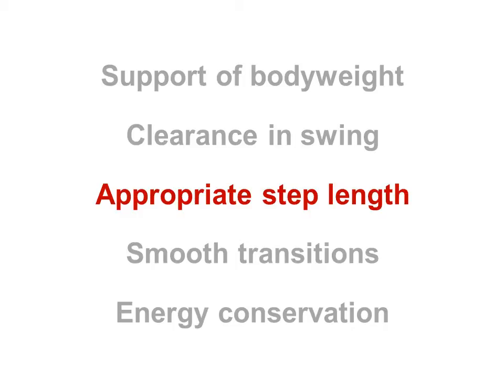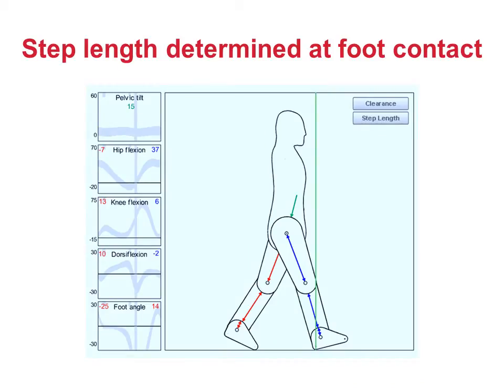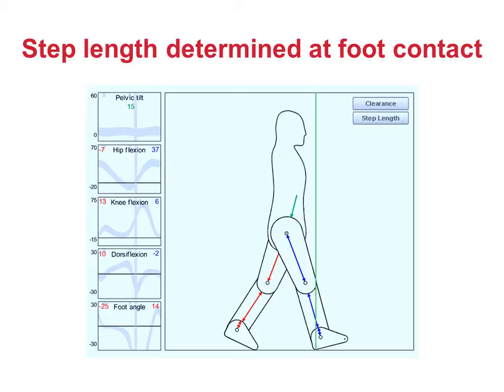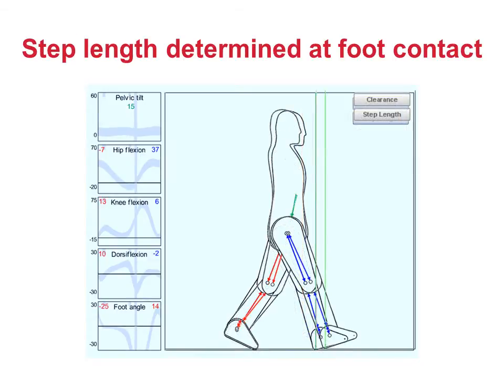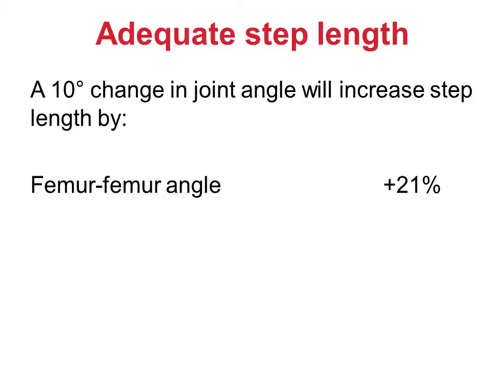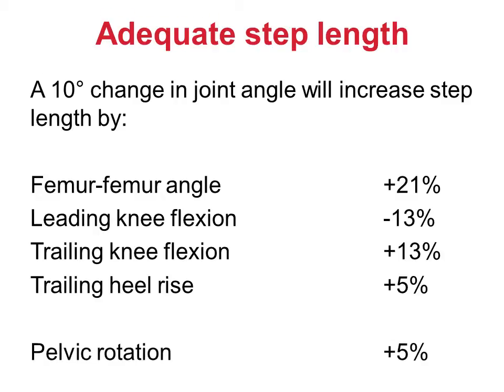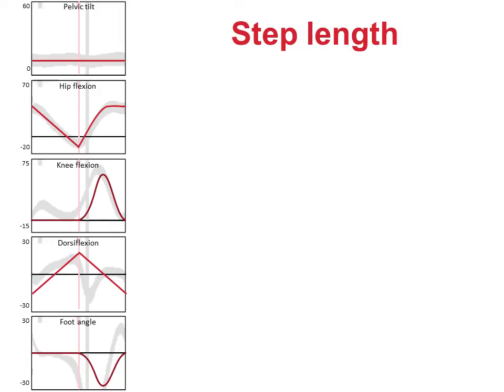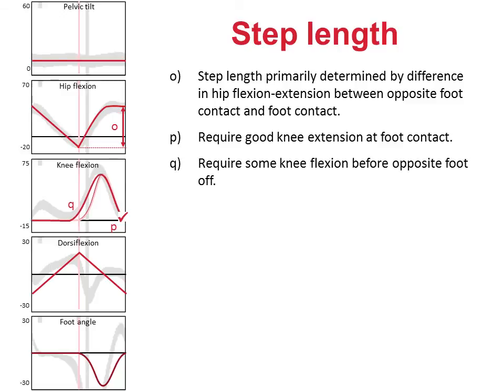Why we walk the way we do 6 (Step length)